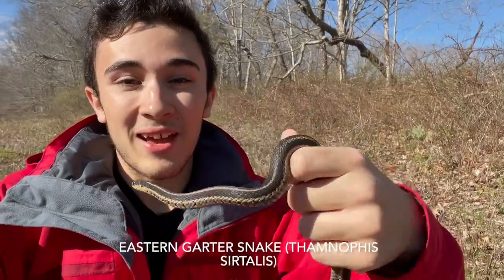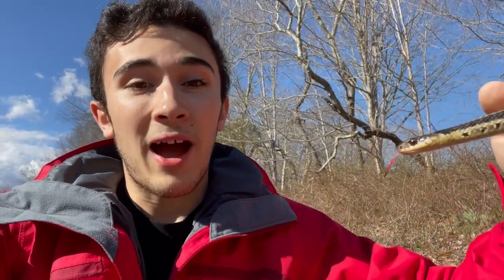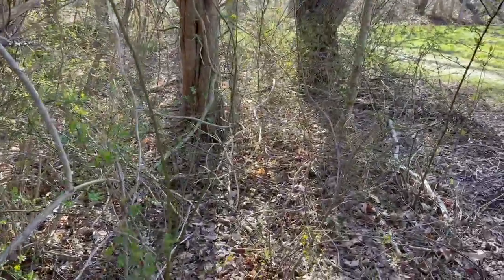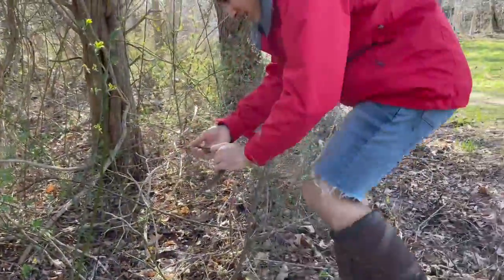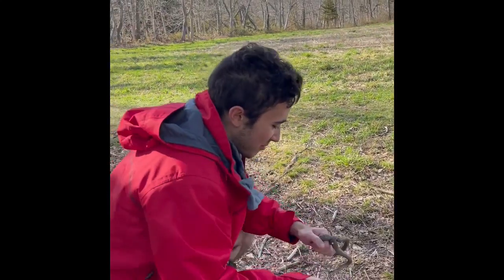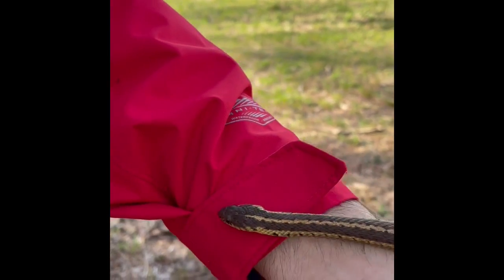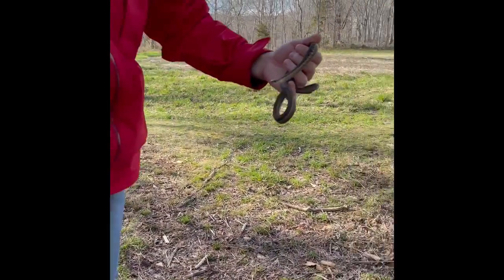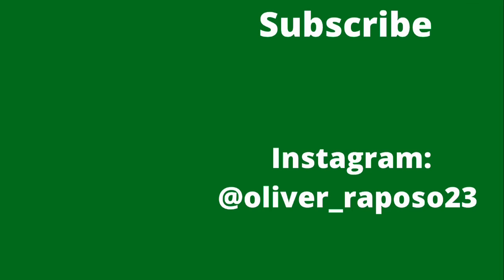First Garter Snakes of Spring!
Here is a short video of the first two Garter Snakes I've seen this year!